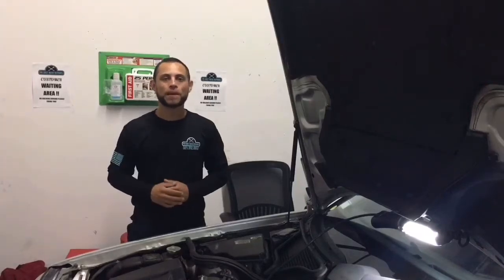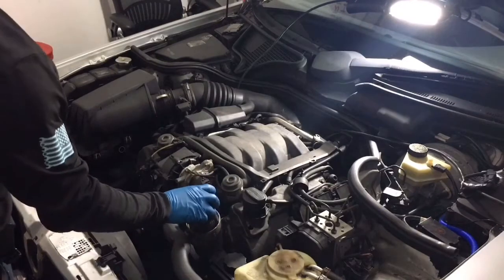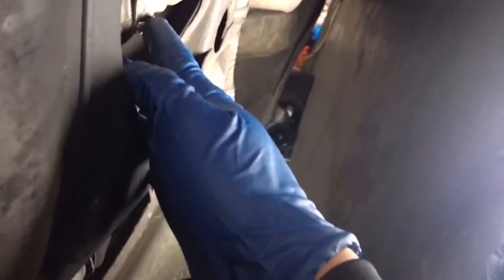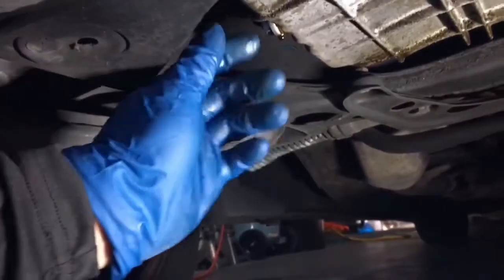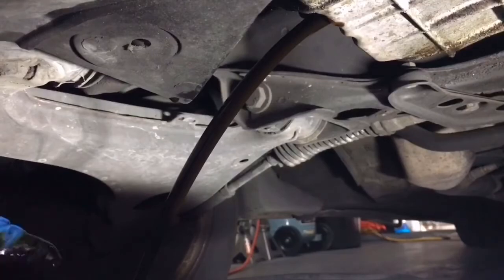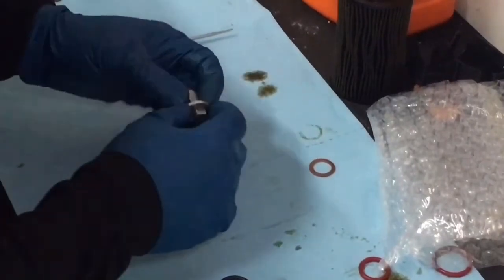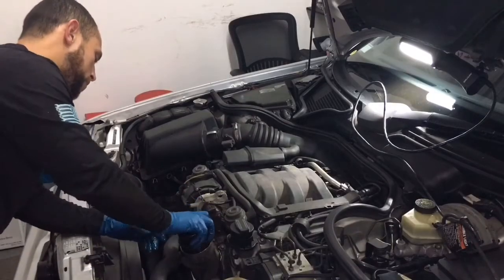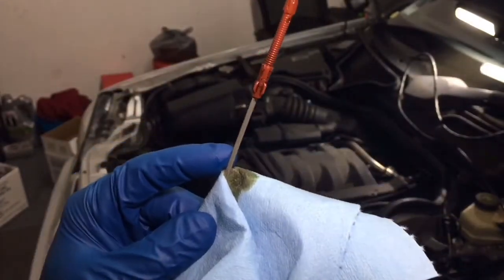How to do an oil change on a car Vlog-12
In this video i'll be doing an oil change on a 2001 E320 Mercedes Benz! Even though your car might be different these steps should help you with your first time doing an oil change on any car!:)
Don't forget to go to our PD East Auto Repairs FaceBook Page Like and Follow so you don't miss out on some free CASH! We give back to all of our supporters every week to show our appreciation!
Please remember you must be a full supporter to qualify which means you must be a subscriber!

 PD East Auto Repairs is all about family and understanding hard times! We are located in Orlando, FL (appointments only). Simply go to the PD East Auto
Repairs Facebook Page Like, then message us. We have 24-7  7 days a week customer service messenger response. We reply within 2hrs tops. You guys are our number one priority!

FaceBook page- PD East Auto Repairs

Musician: @iksonofficial